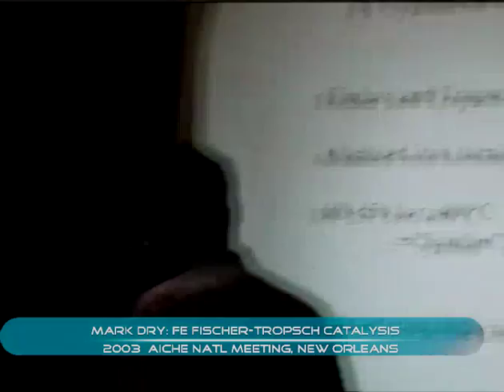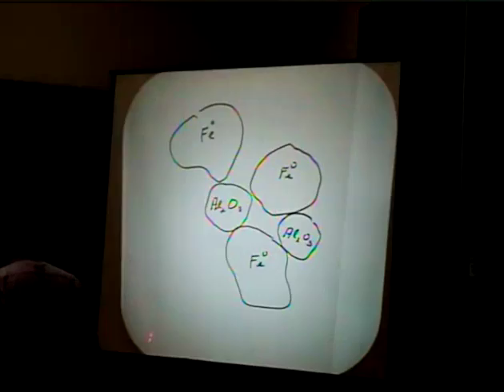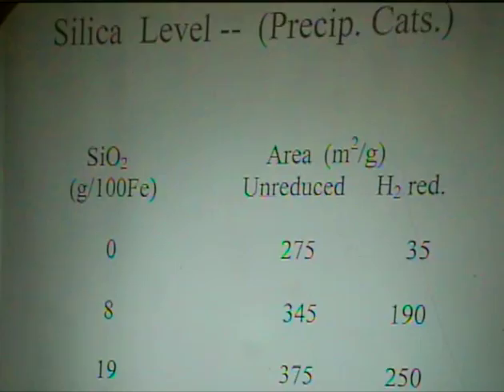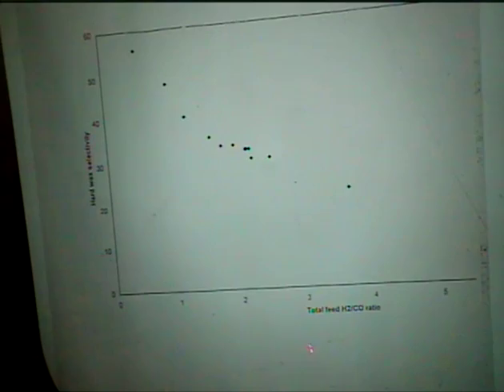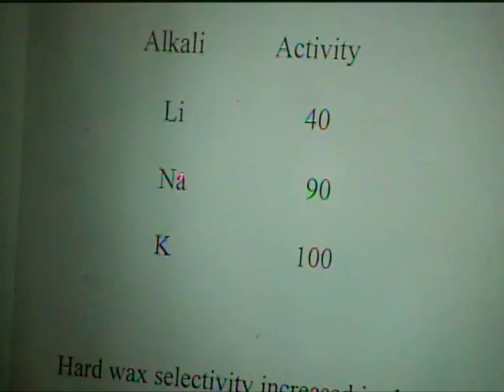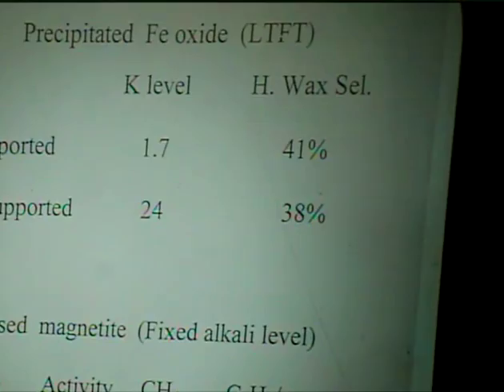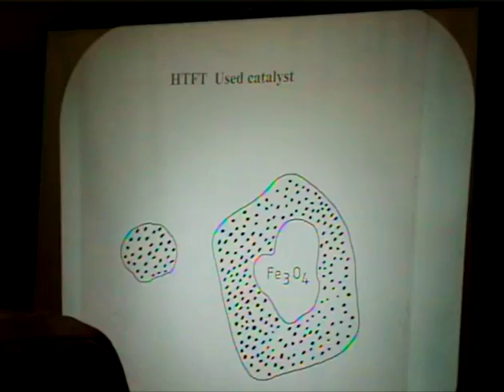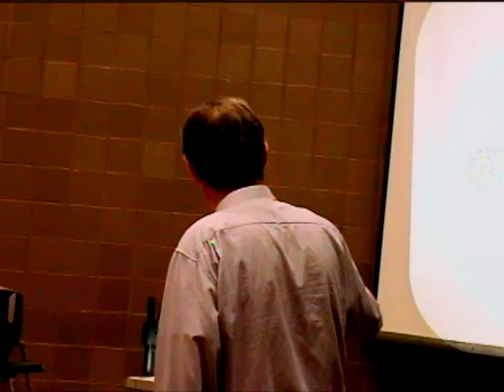Mark Dry: Fe Fischer-Tropsch catalysis